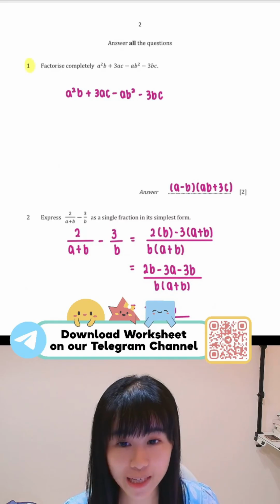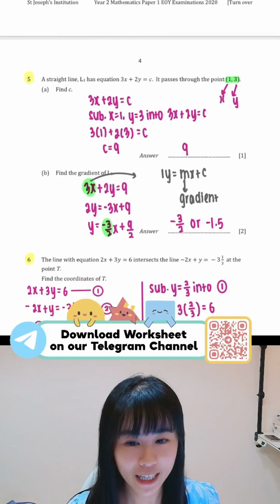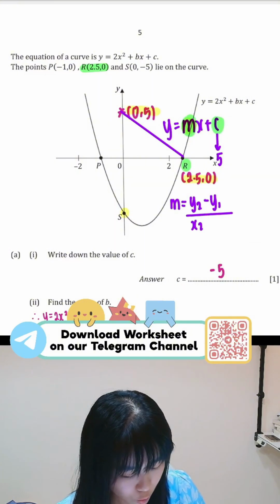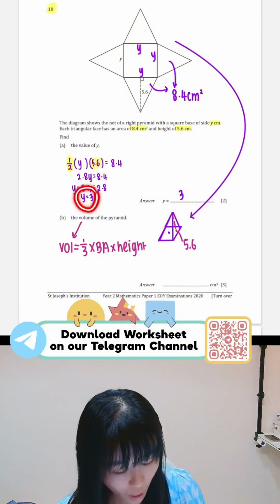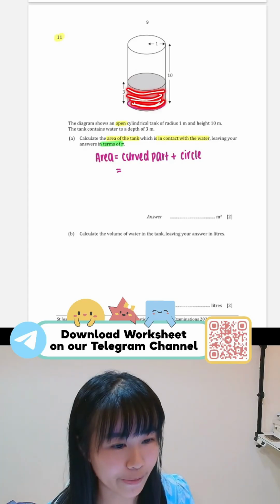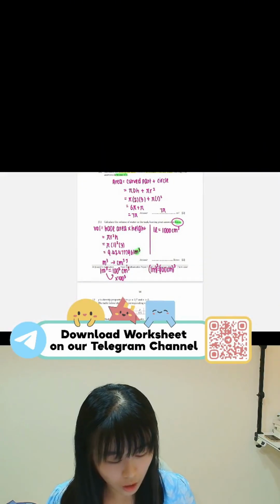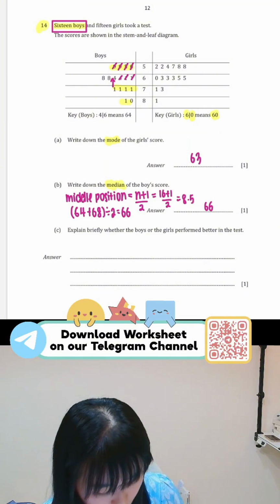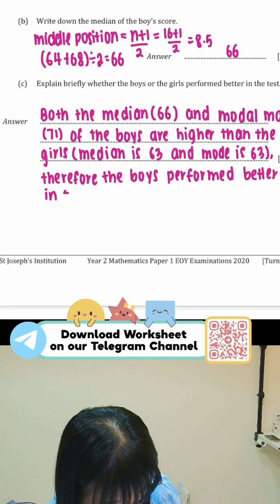Sec 2 ST JOSEPH’S INSTITUTION EOY 2020 P1 Tiktok Live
0:00 Q1
3:15 Q5
6:41 Q6
10:19 Q7b
14:50 Q10
22:45 Q11
32:17 Q14